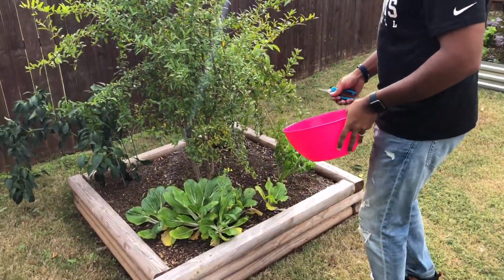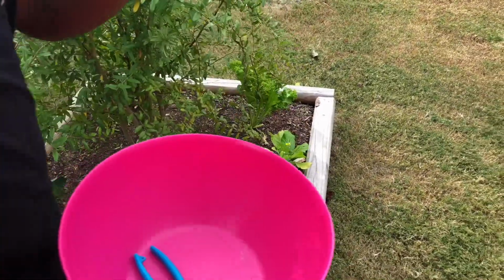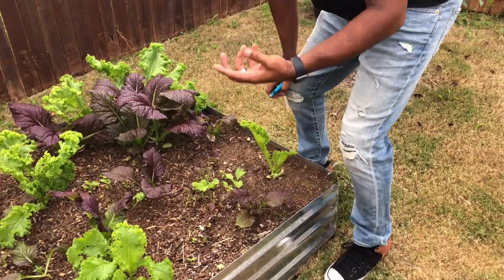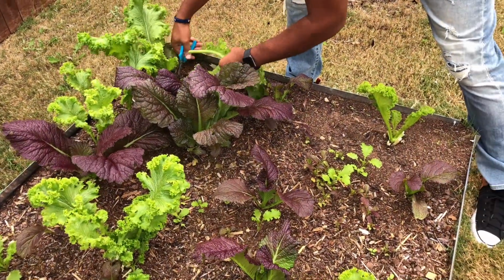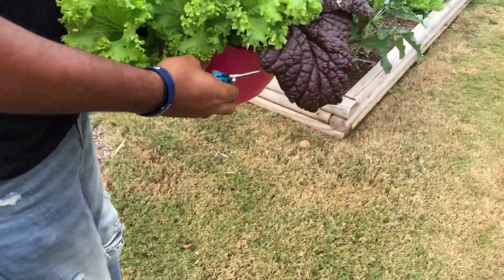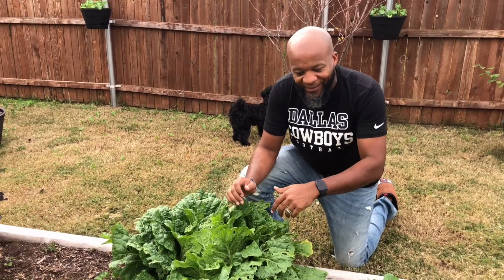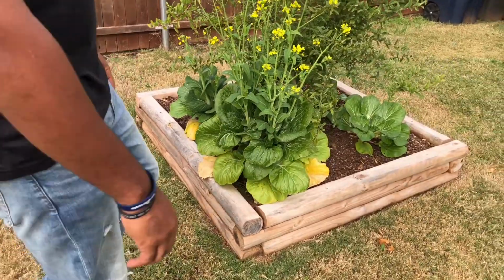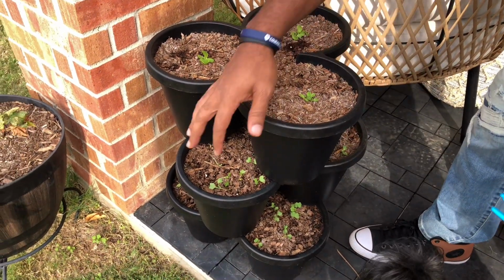Harvesting Greens 🥬 for the Holidays…and being silly 😜 of course!!!